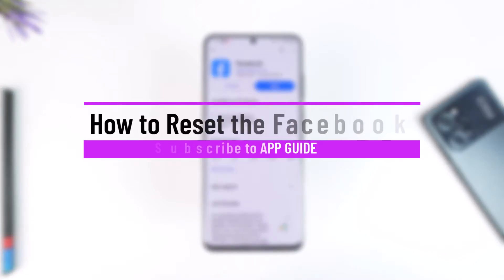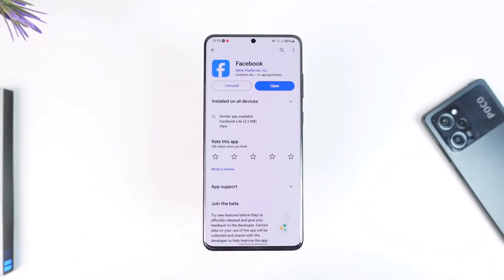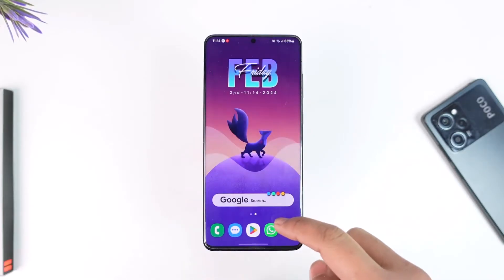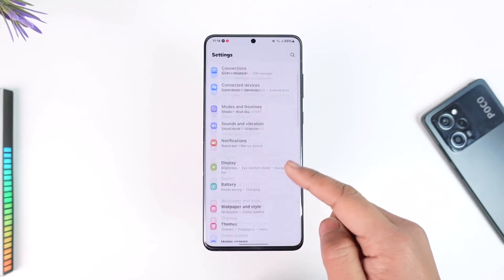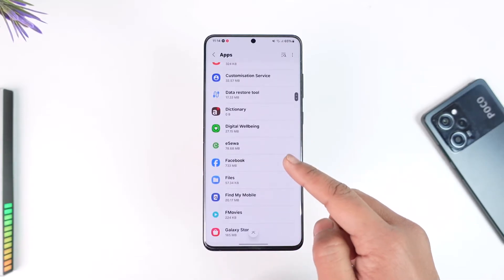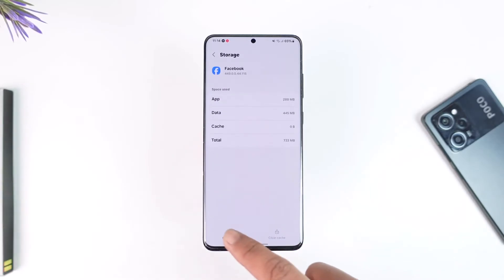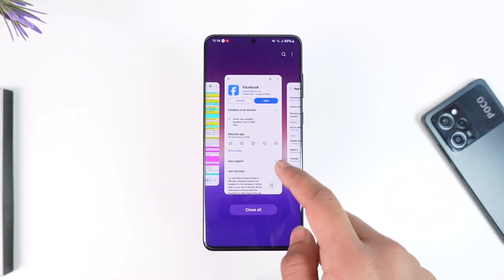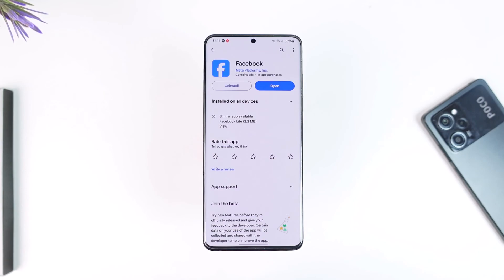How to Reset the Facebook App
This video guides you through an easy step-by-step process to reset the Facebook app. So make sure to watch this video till the end.

~ Chapters:
0:00 Introduction
0:10 Reset the Facebook App
1:00 Conclusion